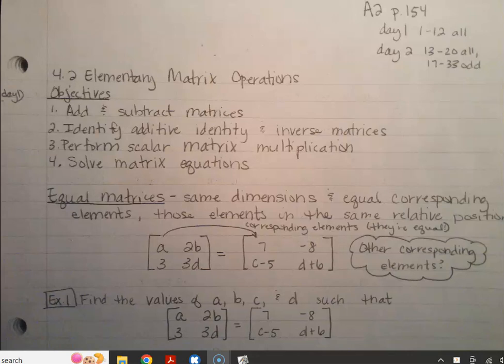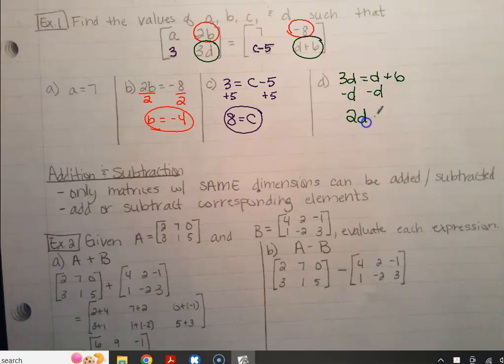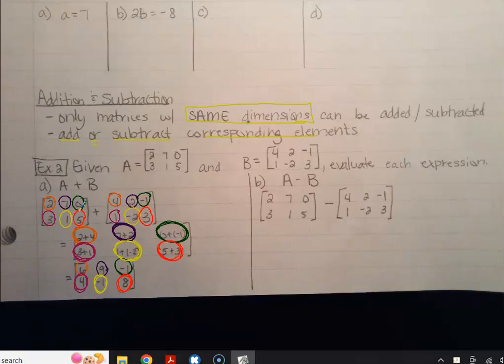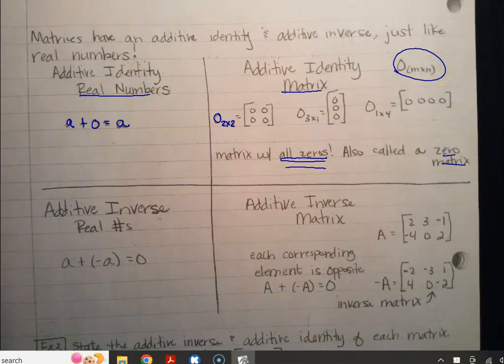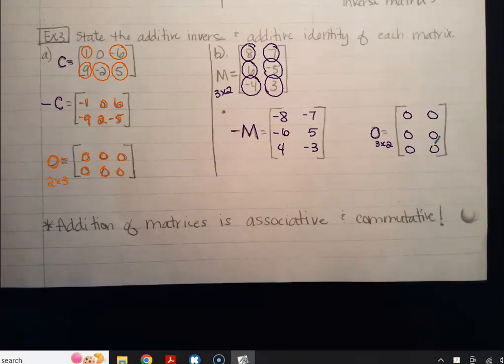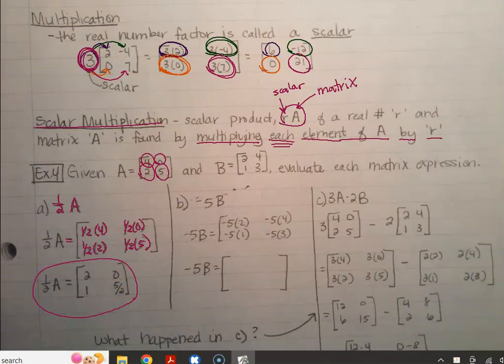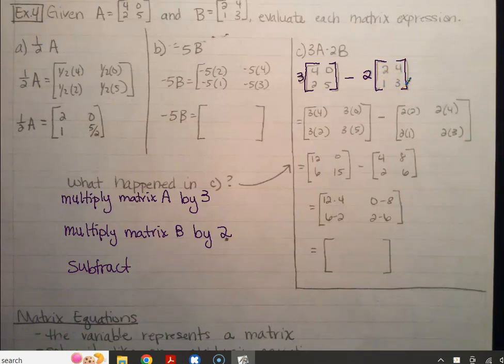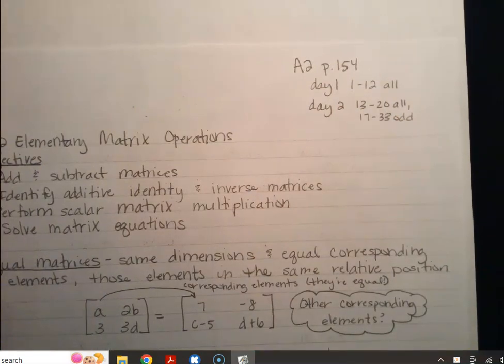A2 4.2 Solving Matrix Operations